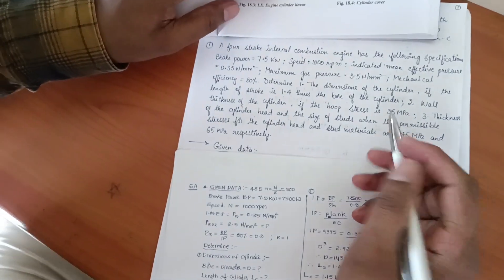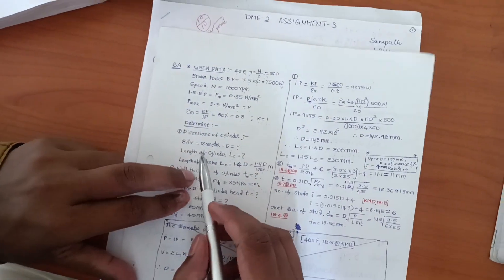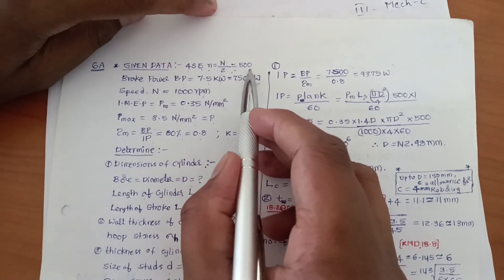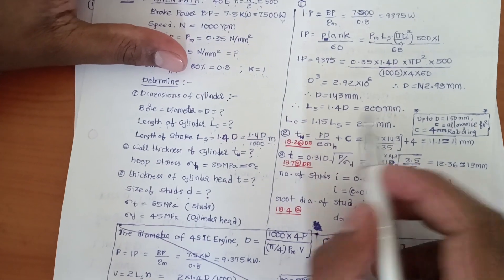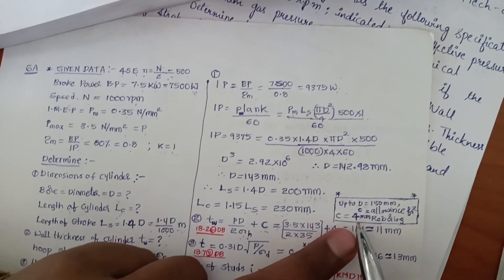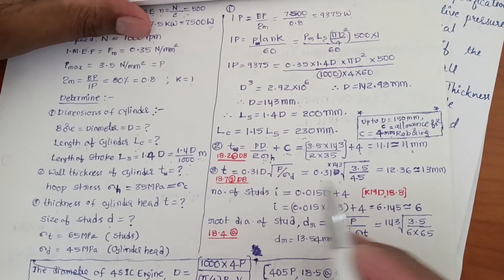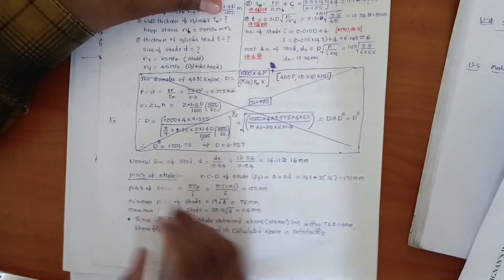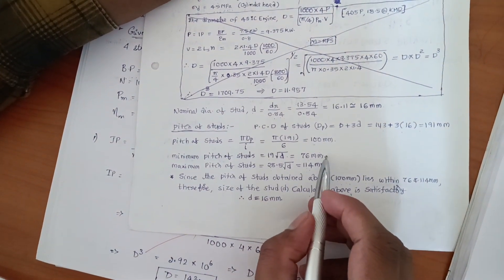DESIGN OF ENGINE CYLINDER BY USING DATA BOOK